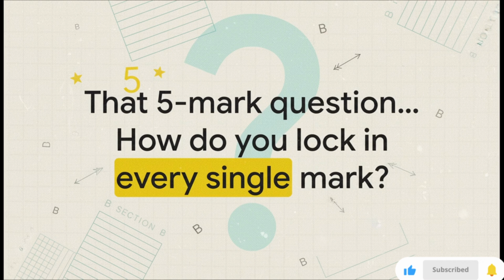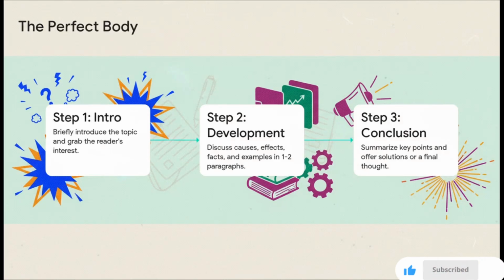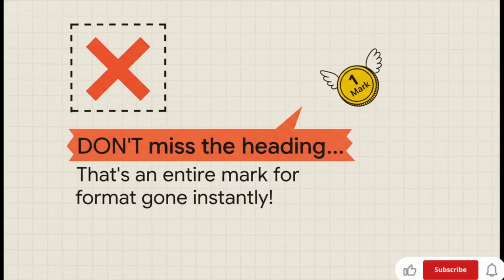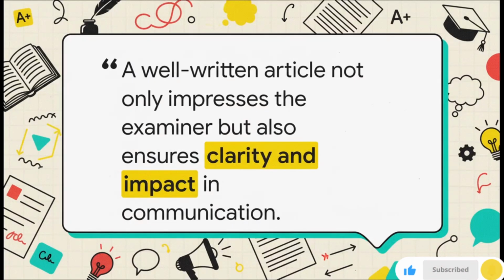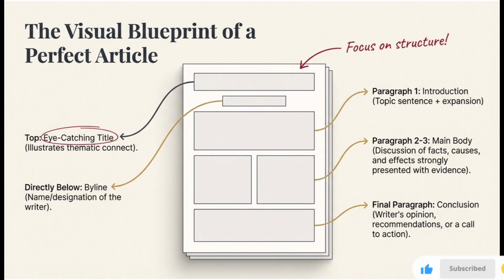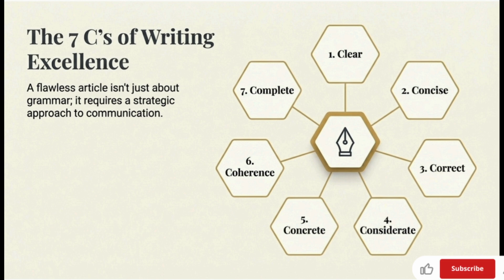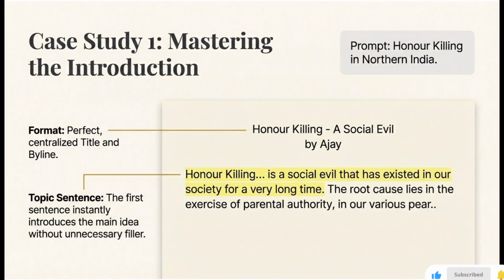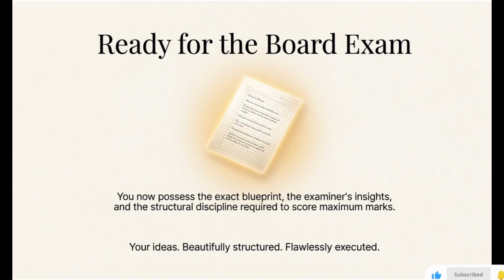Article Writing | English Writing Skills|CBSE@cbseenglishtutoial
Learn Article Writing step by step in this clear and visual lesson designed for CBSE students. In this presentation, we explain the format, structure, and important tips needed to write a high-scoring article in examinations.
Students will understand how to write an effective introduction, well-organized body paragraphs, and a strong conclusion. The video also highlights common mistakes, useful expressions, and examiner expectations so that you can confidently write articles in your English exam.
This lesson is presented through a whiteboard explanation and PPT with audio, making the learning process simple, visual, and engaging.
This video is especially helpful for students preparing for CBSE board exams and school English writing tasks.
📚 Topics covered:
Format of Article Writing
Step-by-step structure
How to organize ideas
Writing strong introductions and conclusions
Useful tips for scoring better marks